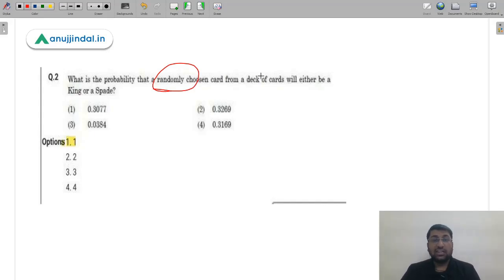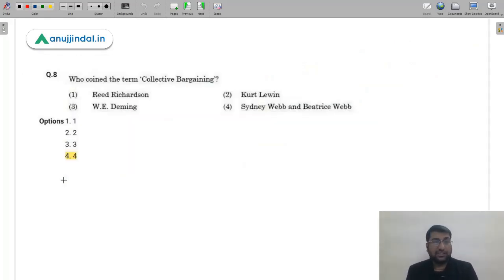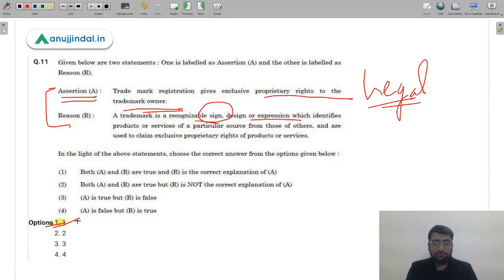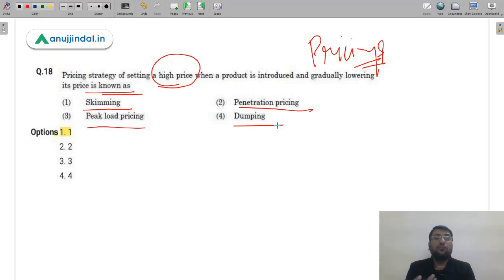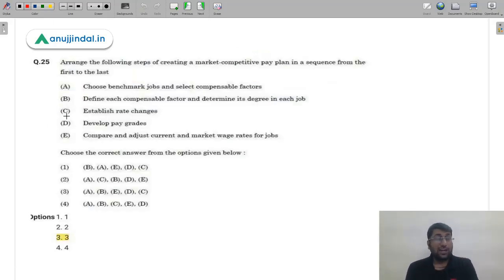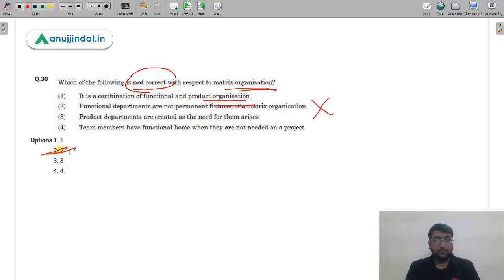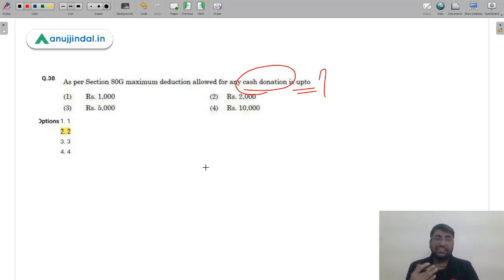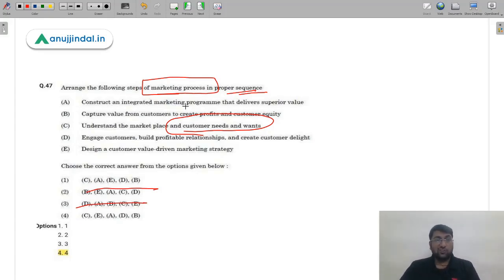UGC NET Paper 2 Commerce June 2020 Detailed Analysis & Answer Keys | Part 1 - by Shubham Sir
In this session, we shall be discussing in detail the questions, as well as their, answer keys for the UGC NET  Paper 2 Commerce for June 2020. This is important for those who gave the exam and also for those who shall appear in the next attempt. Do watch the entire session.